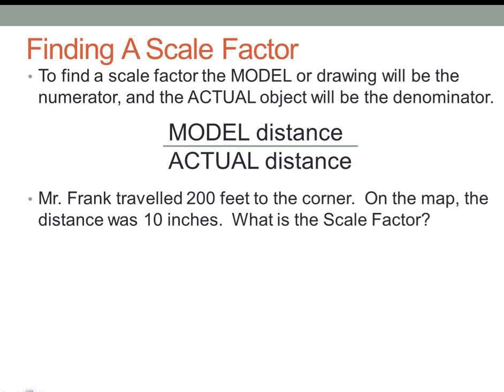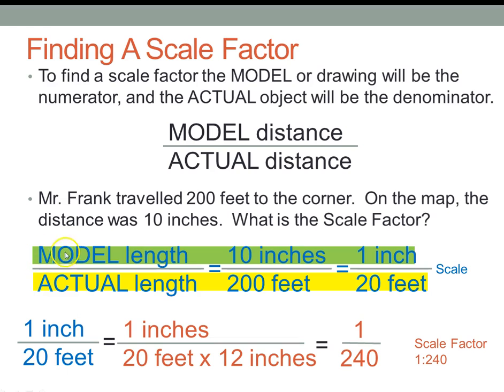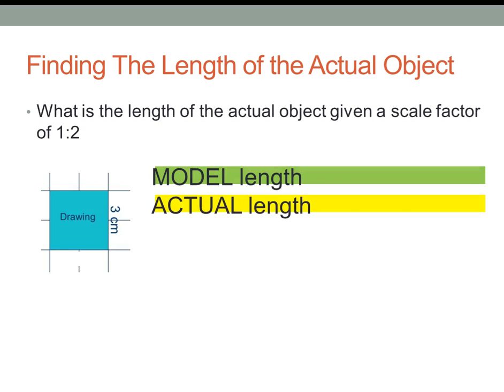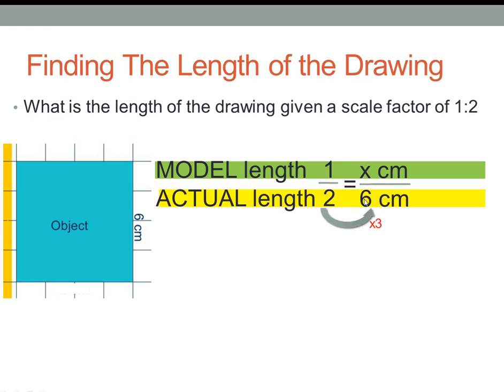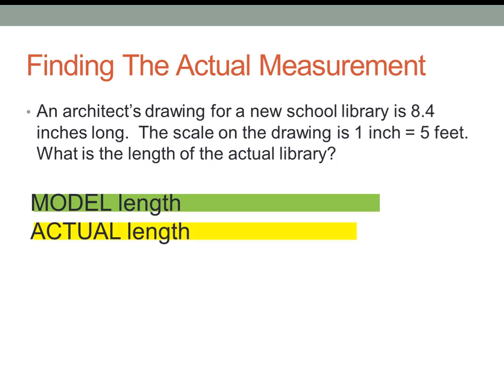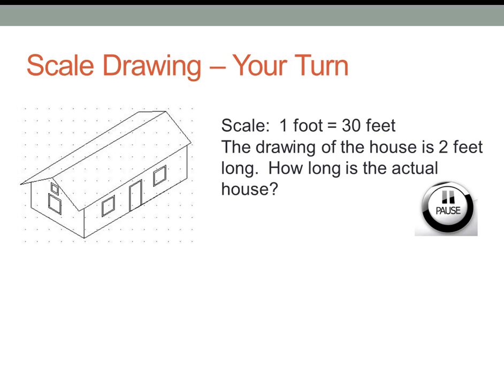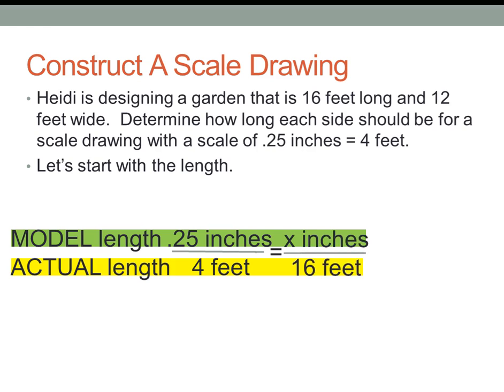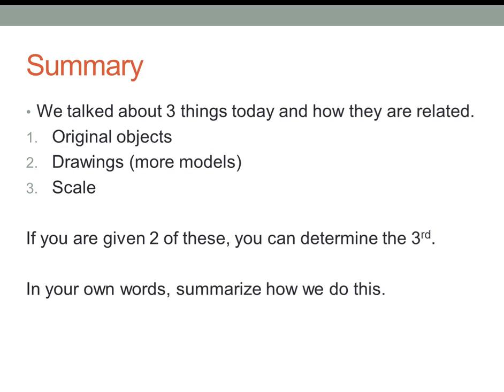LT 6D Day 2 Solve Scale Drawing Problems